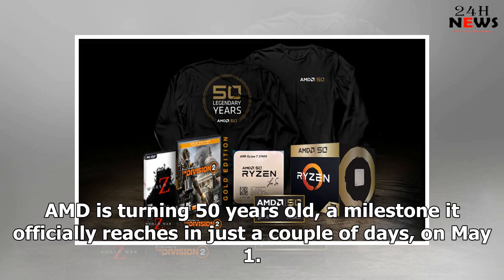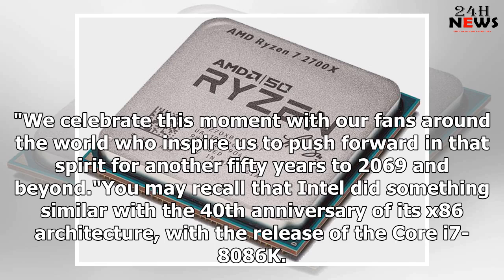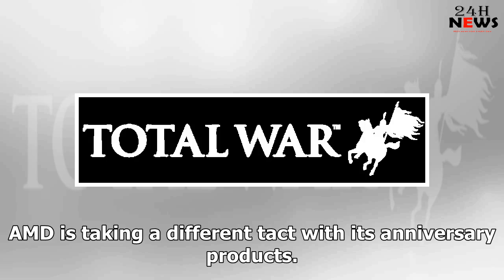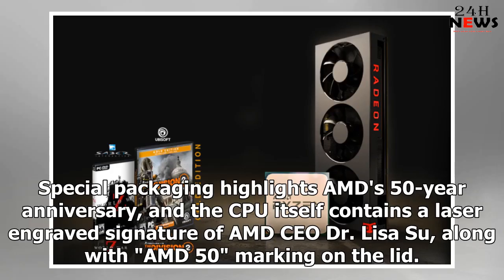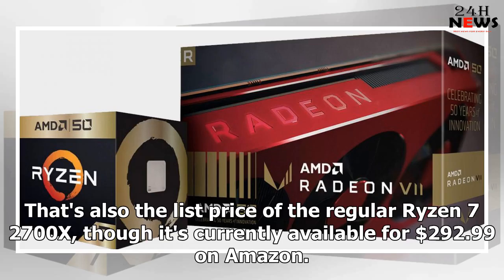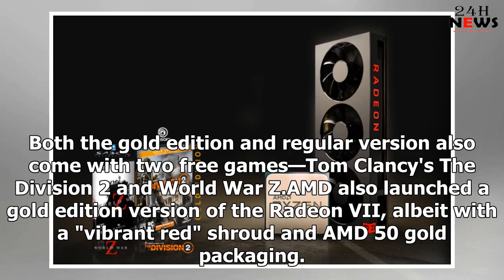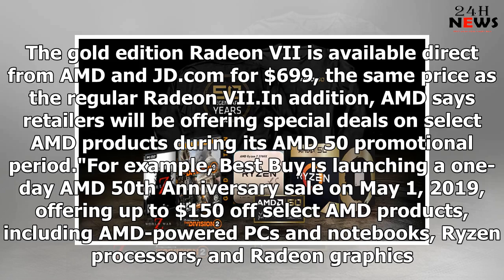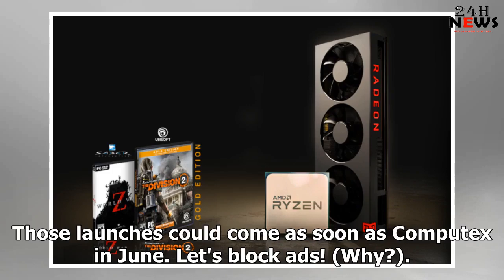24h News 04.29.19 | AMD celebrates 50 years with ‘gold edition’ hardware containing keepsakes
24h News 04.29.19 | AMD celebrates 50 years with ‘gold edition’ hardware containing keepsakes
AMD is turning 50 years old, a milestone it officially reaches in just a couple of days, on May 1. T...